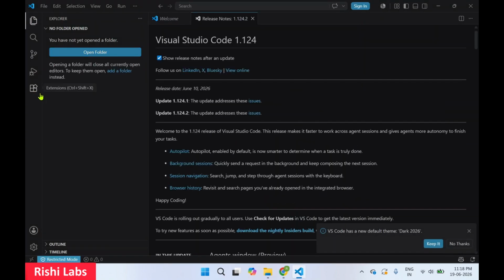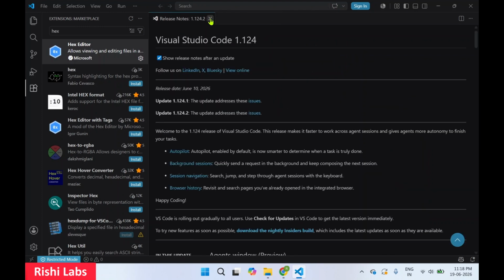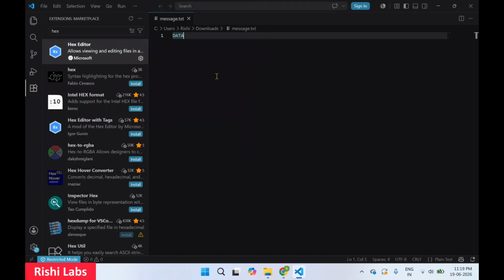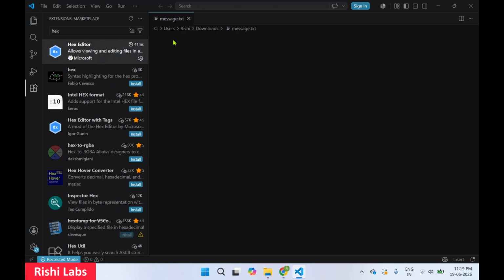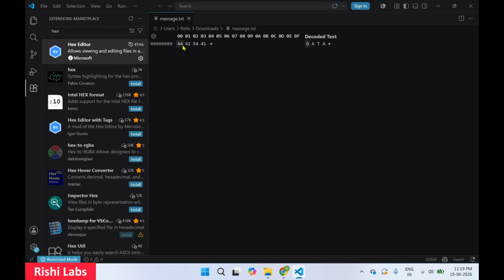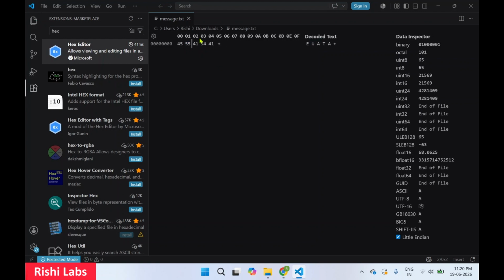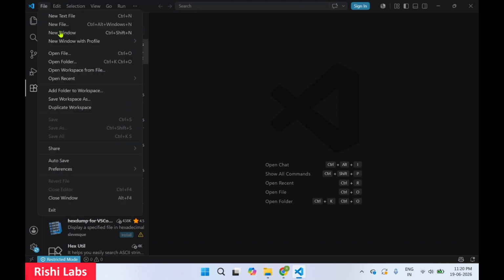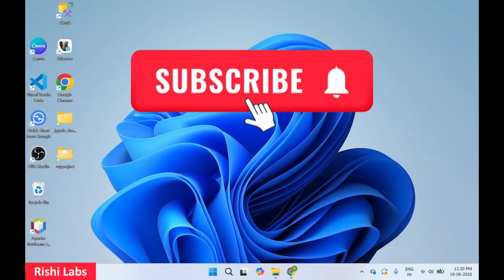How to Install Hex Editor Extension in Visual Studio Code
Learn how to install the Hex Editor extension in Visual Studio Code and open binary files directly inside VS Code.